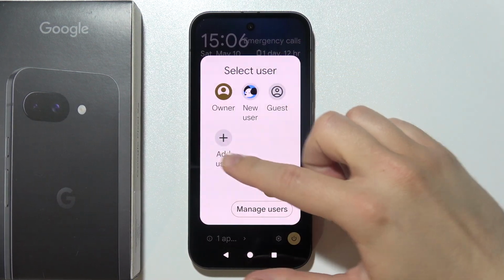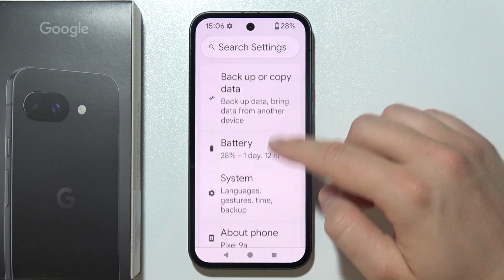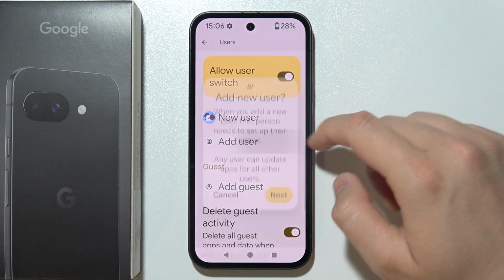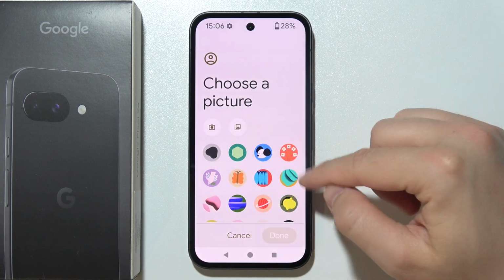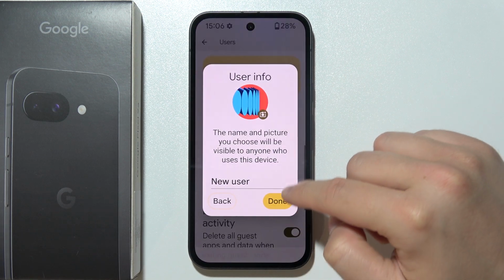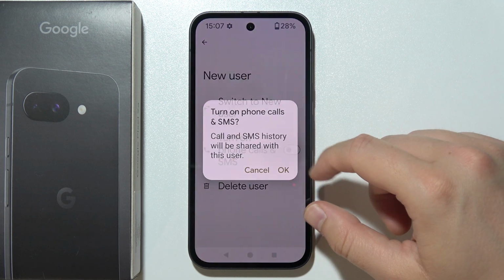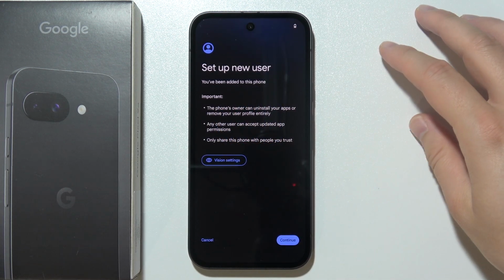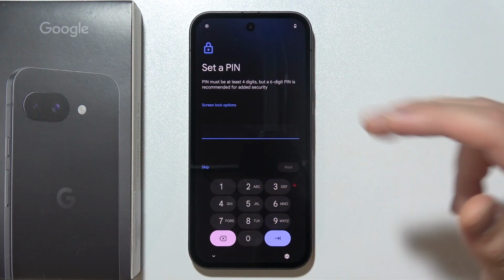Pixel 9a: How to Create Work Profile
Learn how to create a work profile on your Pixel 9a in just a few easy steps! Whether you're separating work and personal apps or setting up a secure profile, this quick tutorial will guide you through the entire process on your Google Pixel 9a.